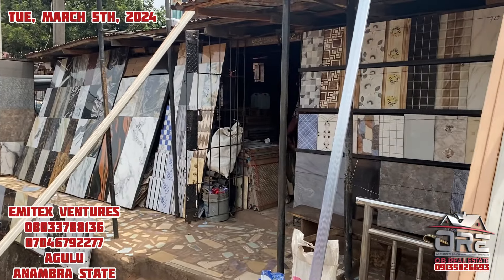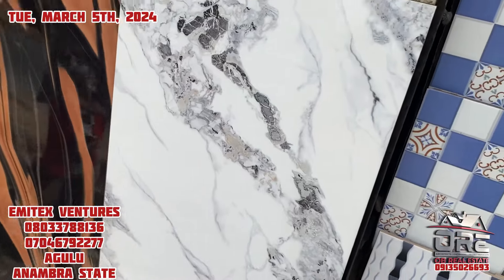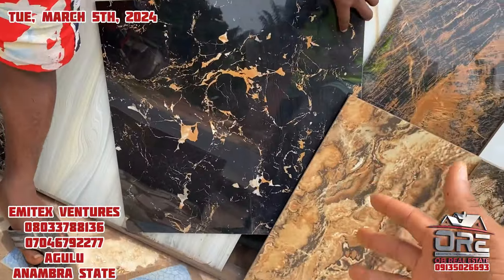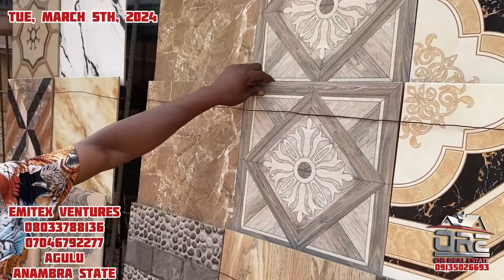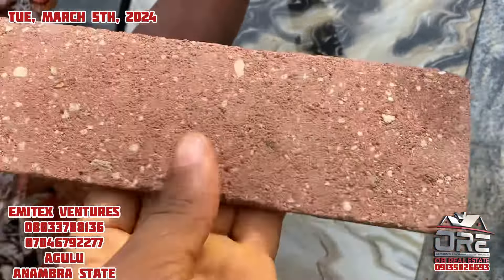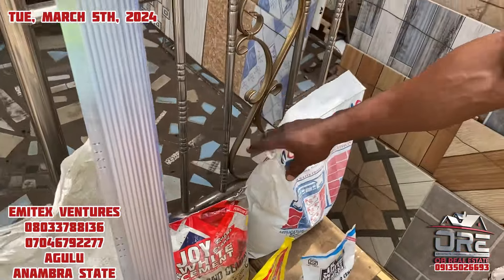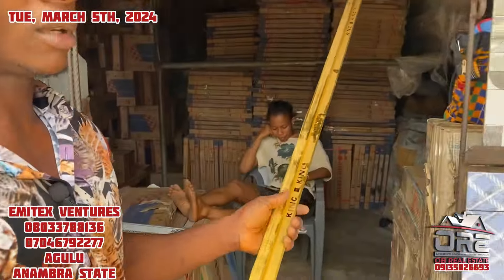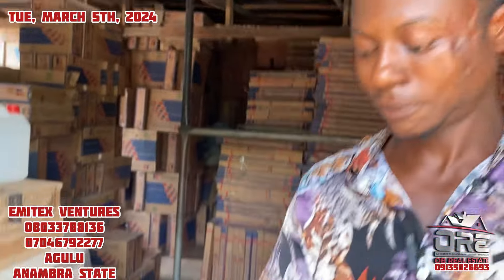UPDATED: Latest Price of China & Nigerian Tiles in Anambra State